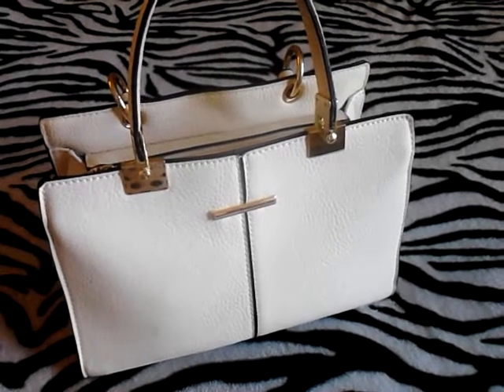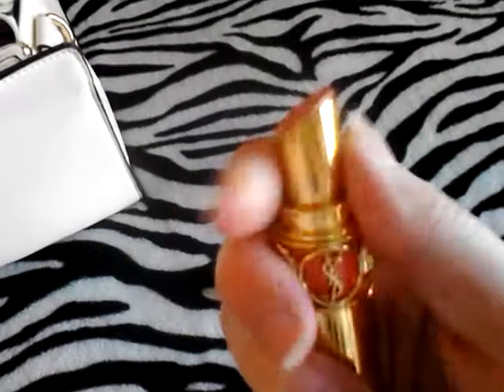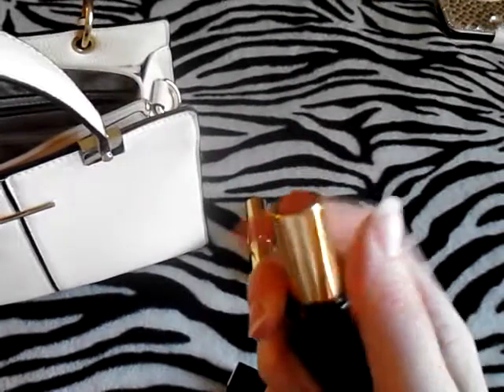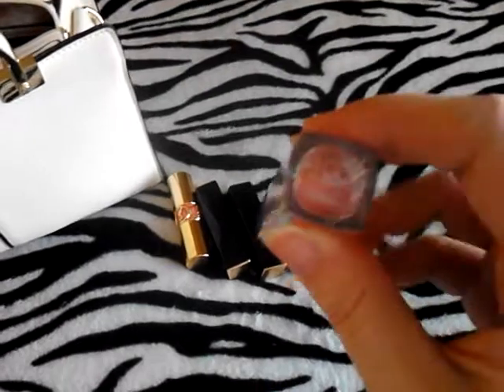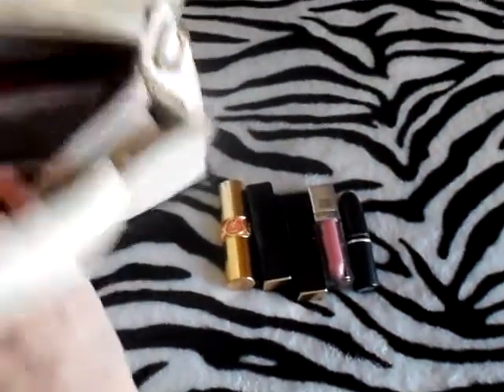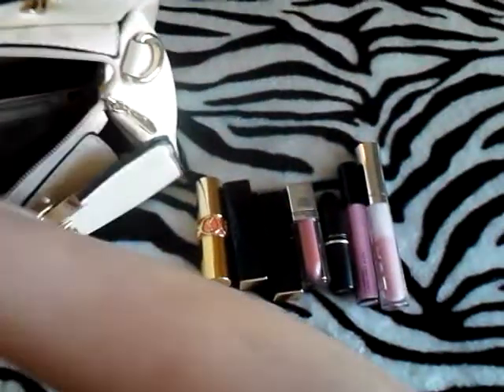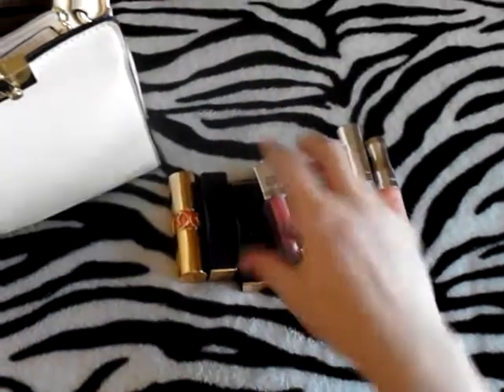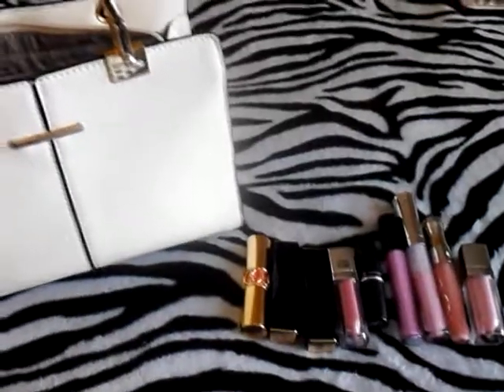The Lippies I Can't Leave Home Without :)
I carry quite a few lippies with me in my bag and here they are!

All makeup featured in my videos was purchased with my own money and all reviews expressed in my videos are 100% honest.